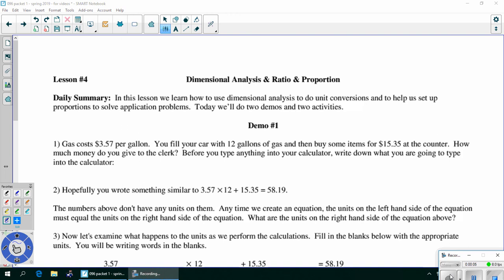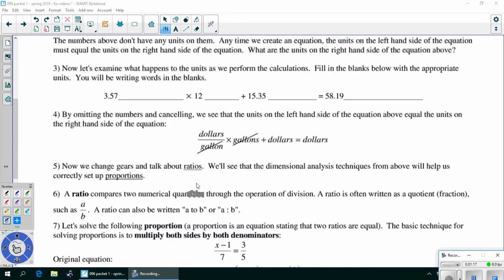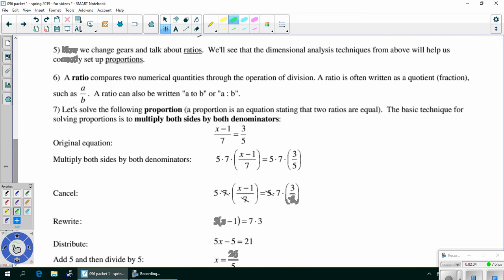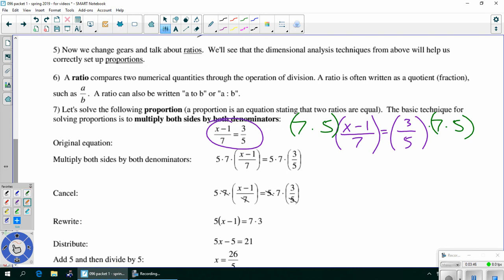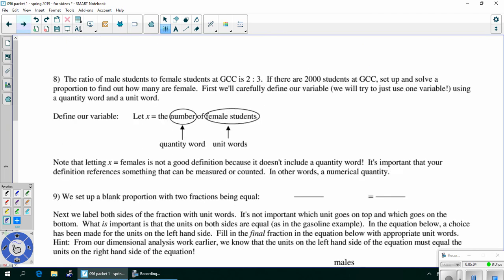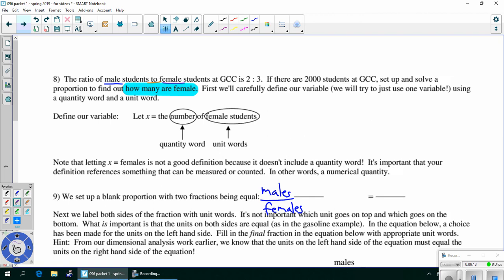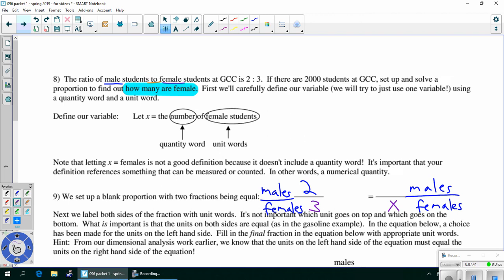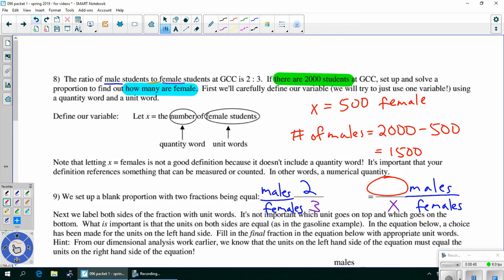096 lesson 4 demo 1